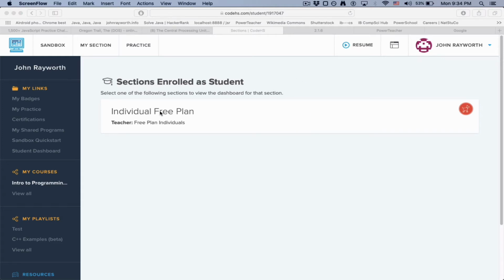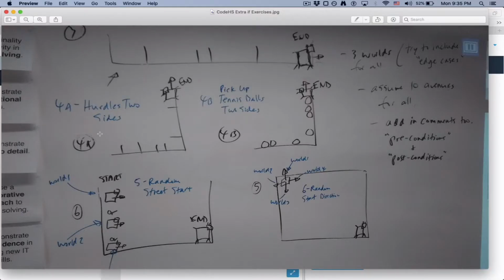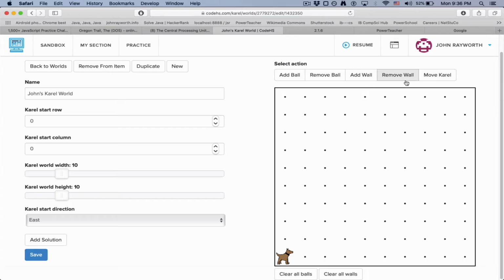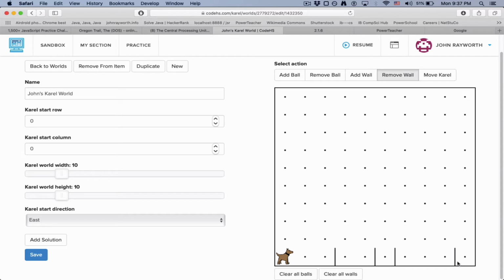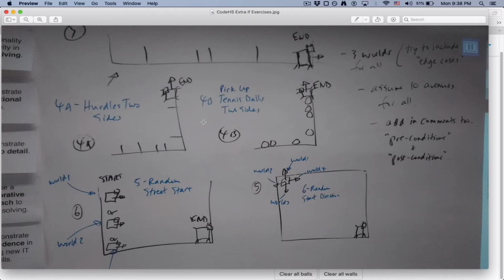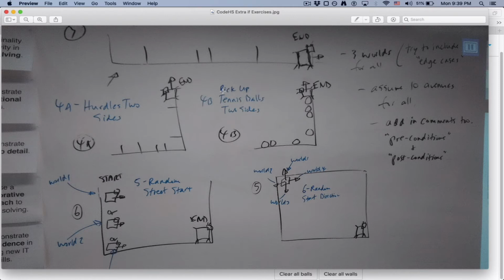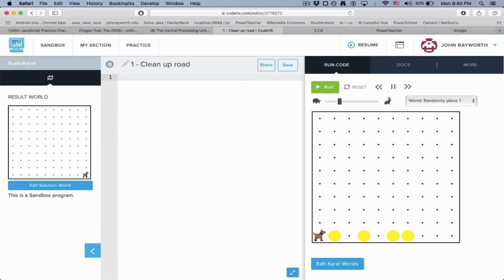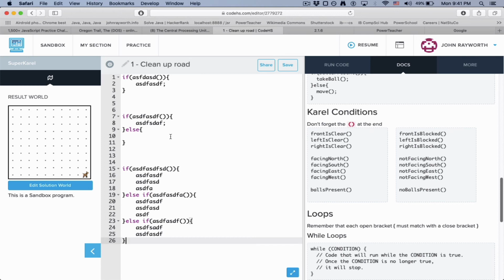Coding Games Sept. 7th - More if/else